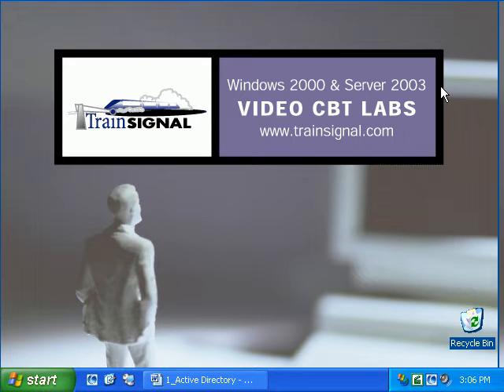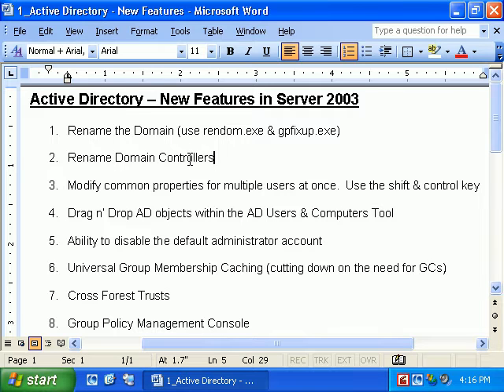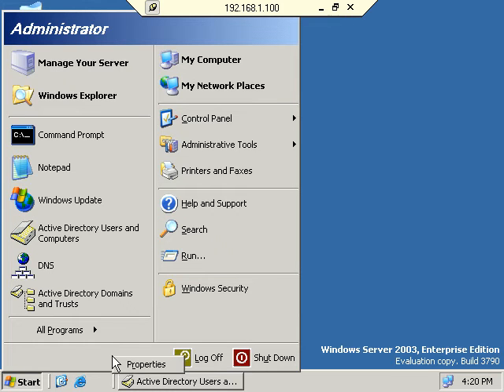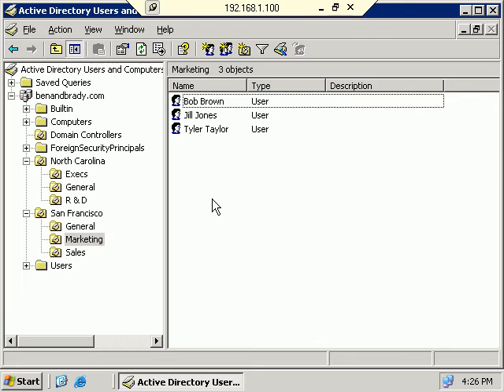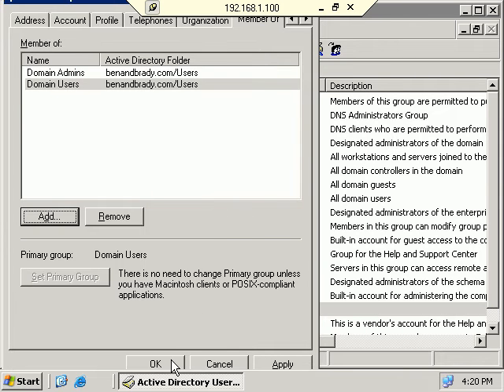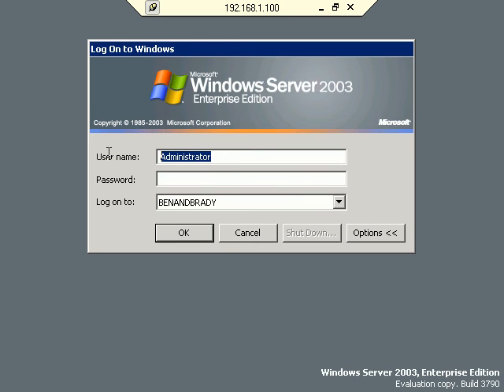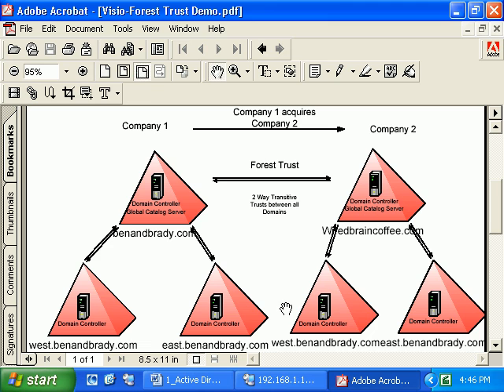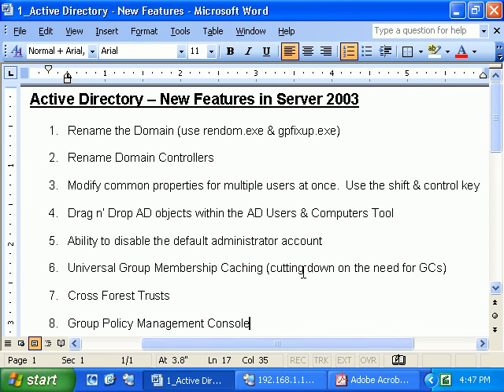Lab 102 Active Directory New Features in Server 2003 Fearutes